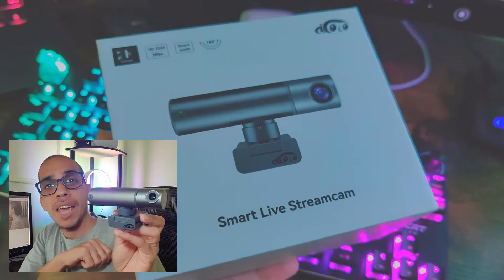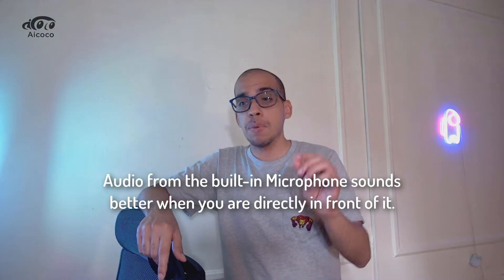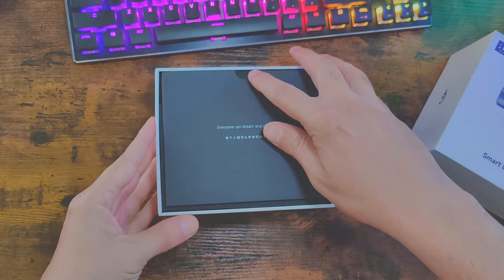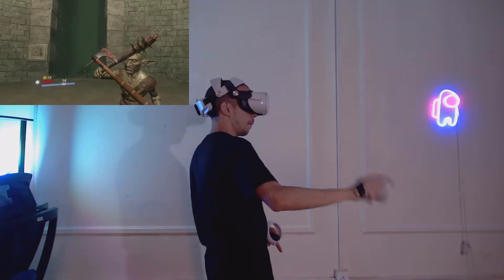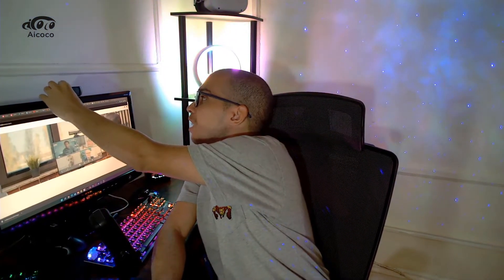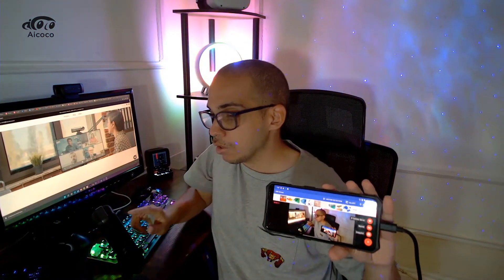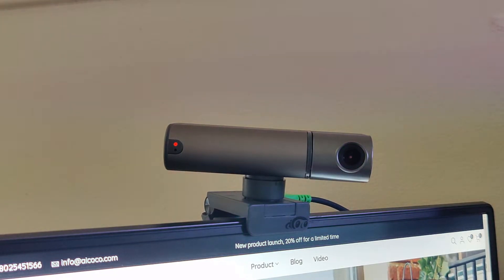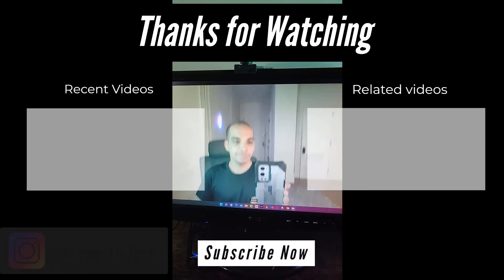Smart Live StreamCam Review - AI Face Tracking Webcam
This 2k Webcam from AI COCO uses AI to track your face and moves whenever you move. This webcam is a big step up for live streamers and content creators.

UPDATE: It turns out you can remove the watermark from the video by holding up your hand for 3-5 seconds.

Chapters:
0:00 Intro
0:52 Camera Test
1:50 Face Tracking
3:00 Review